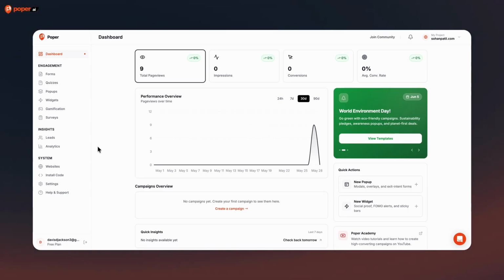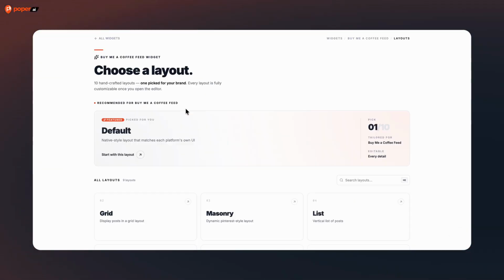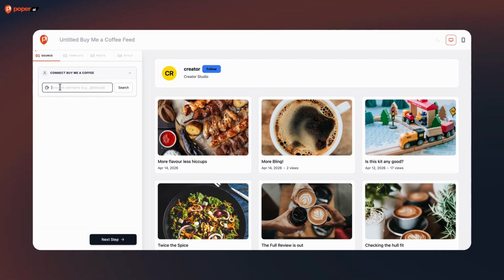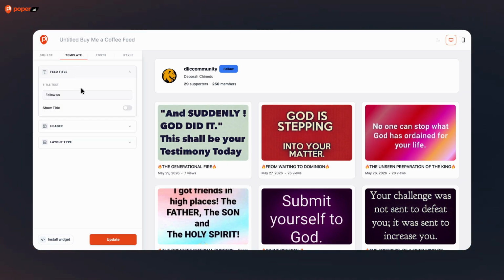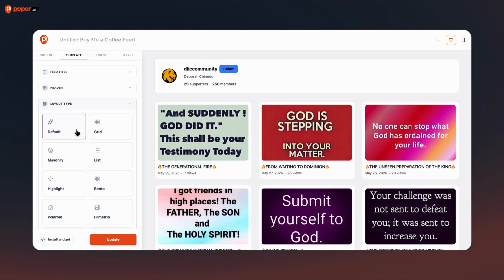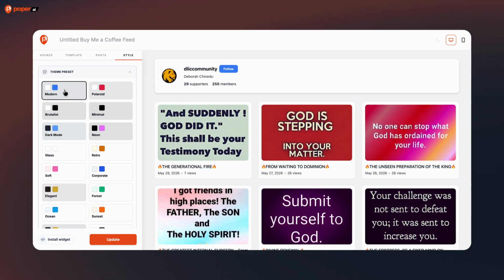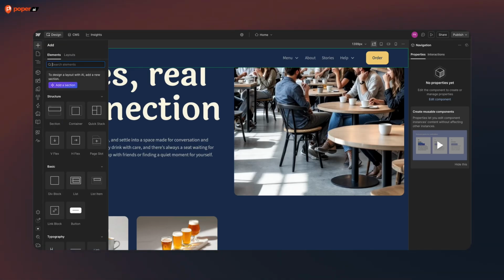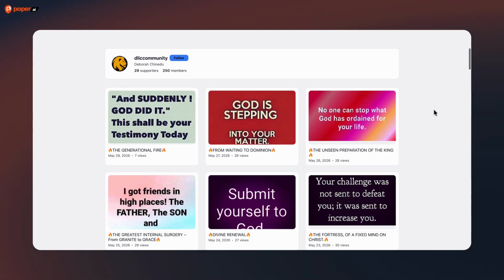How to Add a Buy Me a Coffee Feed in Webflow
Want to showcase your latest Buy Me a Coffee posts on your Webflow website?

In this tutorial, you'll learn how to add a Buy Me a Coffee Feed Widget to your Webflow site and display your latest supporter updates, posts, and exclusive content automatically.

Perfect for:
• Creators
• Bloggers
• Writers
• Artists
• Podcasters
• Personal websites

Displaying your Buy Me a Coffee feed helps build credibility, keep visitors engaged, and encourage more supporters to support your work.